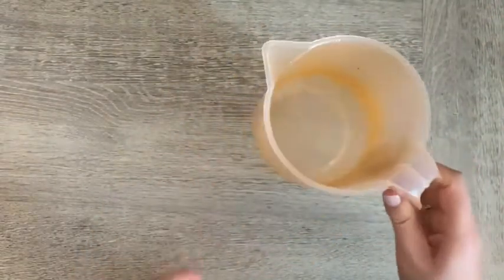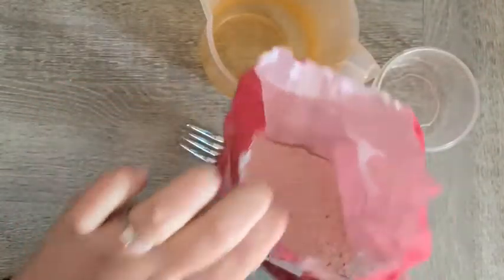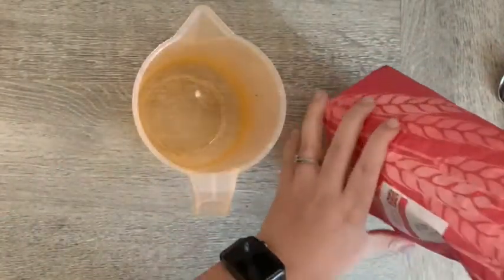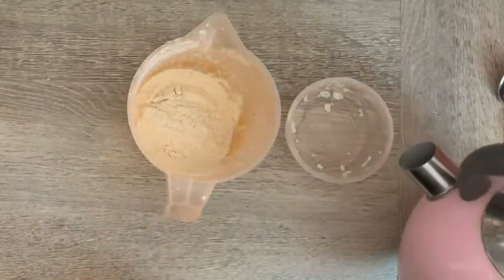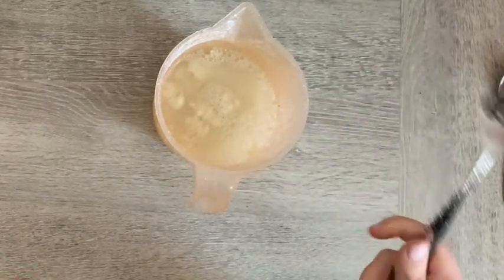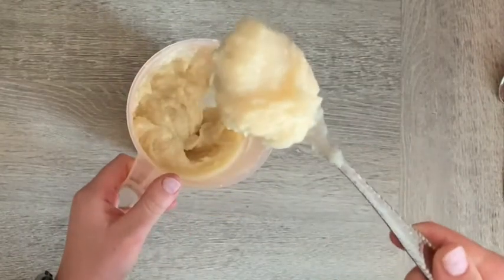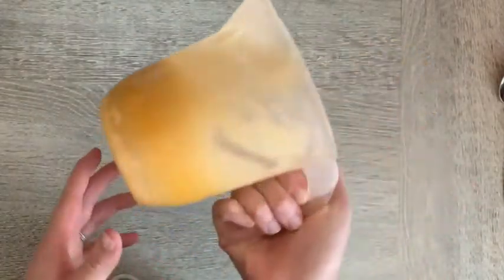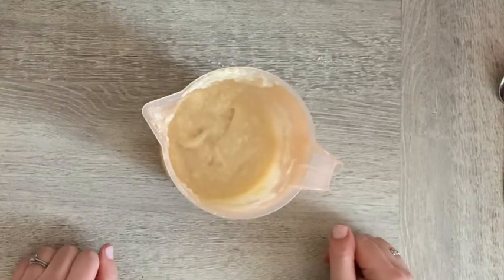HOW TO MAKE PAPER MACHE PASTE - WITHOUT GLUE!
Hi everyone!

This super quick tutorial will show you how to make an easy paper mâché paste for craft projects, without the need for PVA glue.

For this tutorial you will need:
Flour (any white flour)
Hot water
A fork
Mixing bowl/Tuppaware